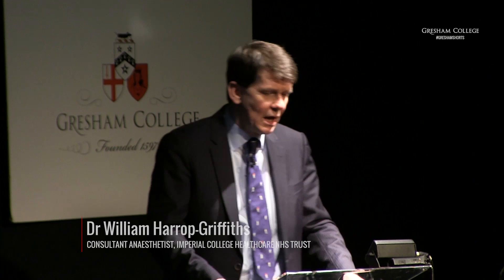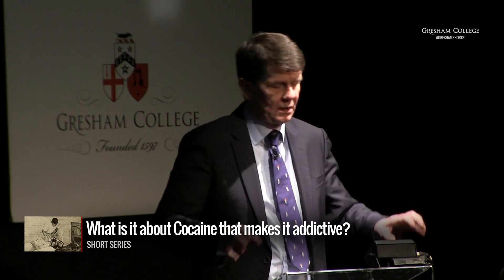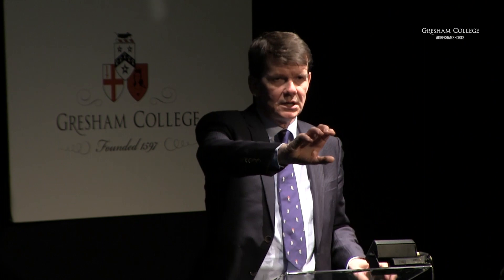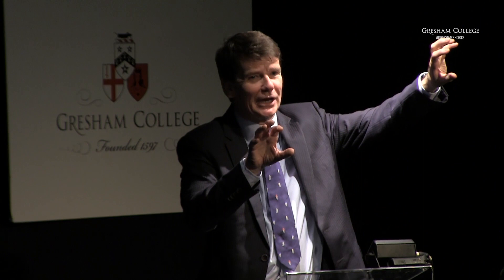What is it about Cocaine that makes it addictive? - Dr William Harrop-Griffiths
A question from the lecture 'The History of Local Anaesthesia' by Dr William Harrop-Griffiths

The transcript and downloadable versions of the lecture are available from the Gresham College